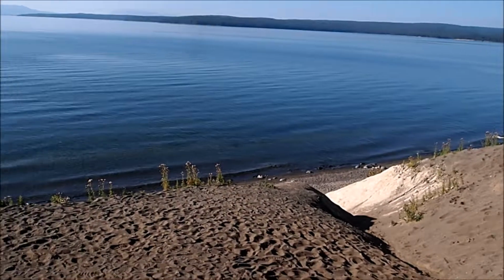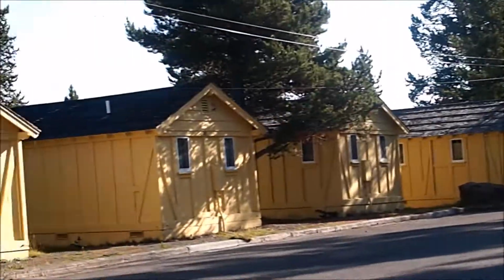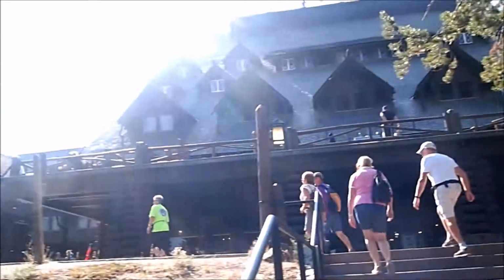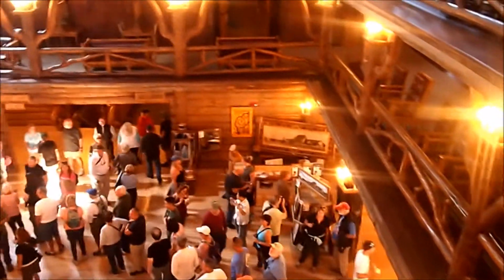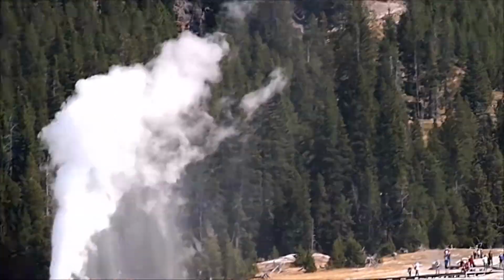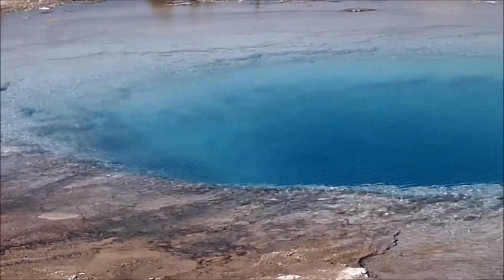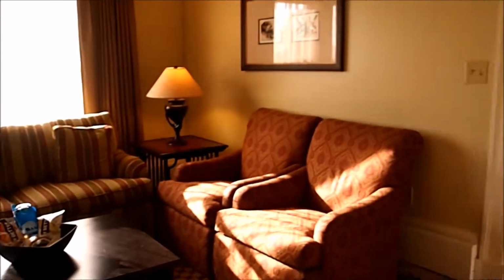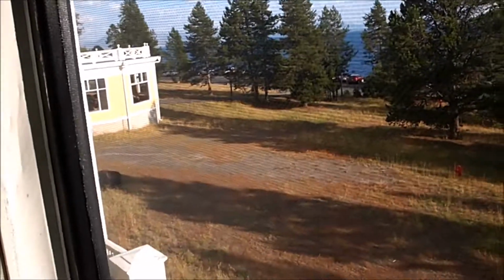Yellowstone & Mt. Rushmore - Day Six - Old Faithful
Today we check out the classic Yellowstone National Park attractions of Old Faithful Geyser, The Old Faithful Inn and Grand Prismatic Ring.  We also checked out Lower Falls and Gibbon Falls.